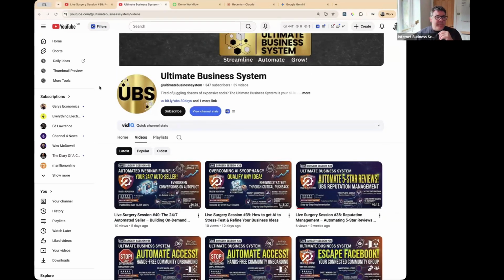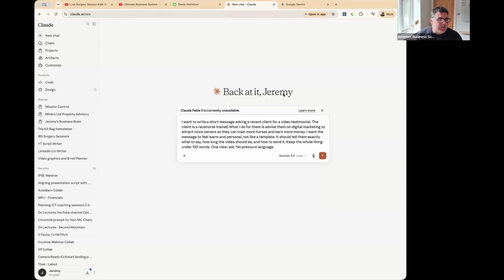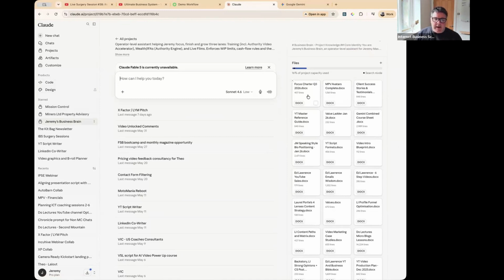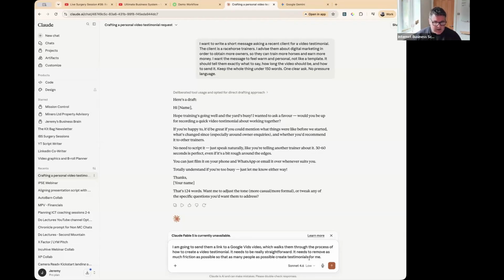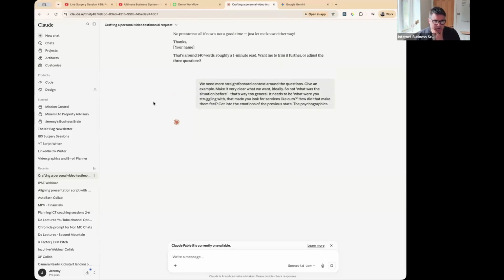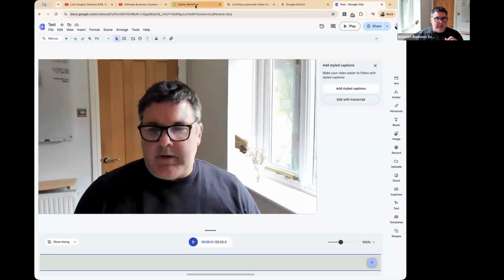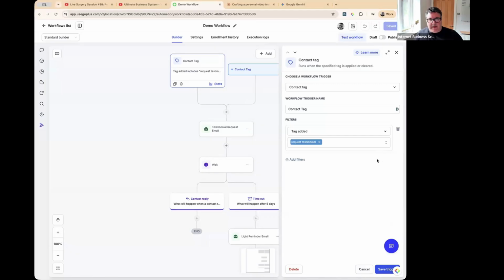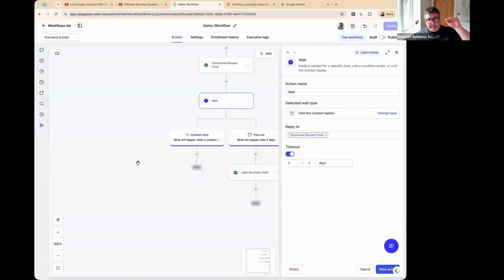Live Surgery Session #41: The Trust Blueprint – Script & Automate High-Converting Video Testimonials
In this week's Live Surgery Session, video marketing expert Jeremy Mason takes the stage to break down the most lethal weapon in your conversion arsenal: Customer Video Testimonials. With market scepticism at an all-time high, faceless copy is no longer enough to win the sale. Jeremy uncovers the staggering behavioural psychology and data behind why prospects buy, demonstrating how to engineer a systematic workflow that gathers high-impact social proof on autopilot.

Jeremy shares critical industry insights, highlighting that over 70% of consumers state a brand's testimonial video directly influenced their buying decision, and 9 out of 10 people trust a customer's words over a business's self-promotion. He breaks down how video triggers a powerful psychological mirror, allowing prospects to visualise their own success stories through the eyes of your current clients. You'll see how to structure your questions perfectly, script outreach emails that respect your customers' time, and build automated collection funnels within the Ultimate Business System (UBS) to capture pristine, emotional social proof.

In This Session, You'll Learn:

The Psychology of Visual Proof: Why 47% of buyers need video to visualise how a product works, and 42% connect specifically with the human story.

The Customer Mirror Effect: How to frame video stories so viewers naturally empathise and conclude, "This worked for them, it could work for me too."

High-Yield Question Formatting: Crafting the exact interview prompts and Zoom structures that draw out authentic, transformation-focused feedback without wasting time.

AI-Assisted Asset Auditing: How Jeremy uses AI-driven interviews to keep his marketing philosophy, core values, and trust assets perpetually updated.

Social Proof Pipelines: Setting up automated backend workflows inside UBS to seamlessly request, collect, and organise client video submissions.

Ready to let your successful clients do the selling for you?
Don't let conversions slip through your fingers due to a lack of trust. Stop guessing what hooks your audience and start capturing undeniable human proof using the automation tools inside the Ultimate Business System. If you aren't currently deploying these workflows, secure your FREE 30-day trial right now to start scaling your brand authority!